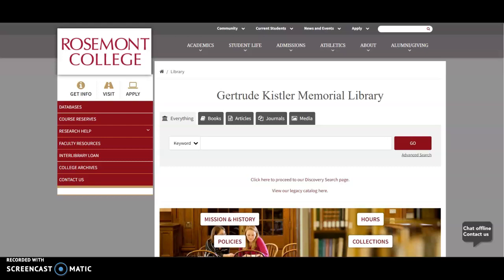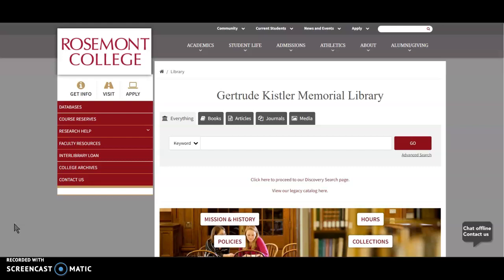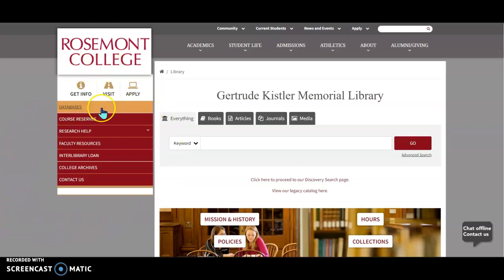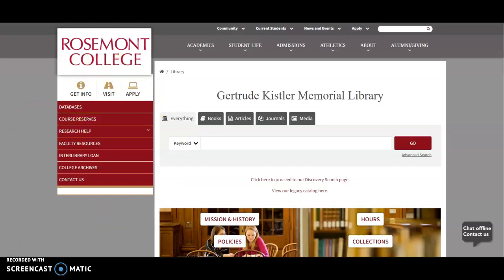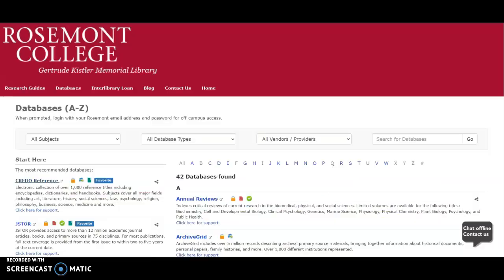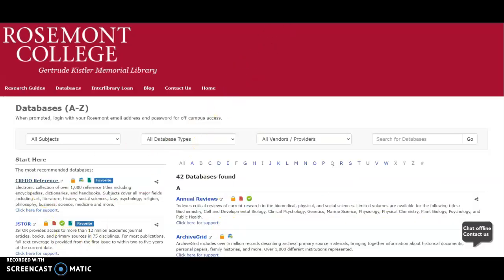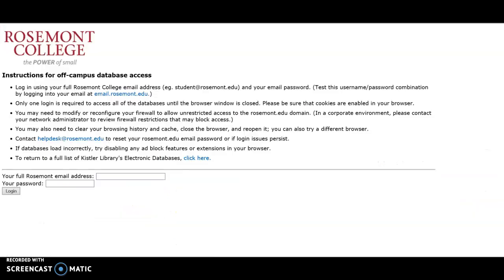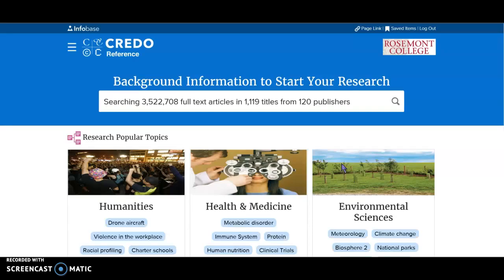How to access databases off campus